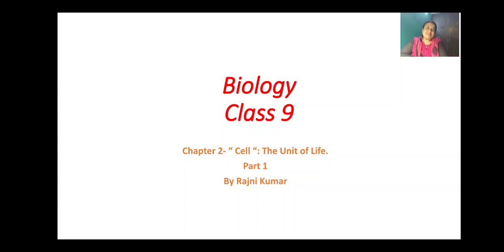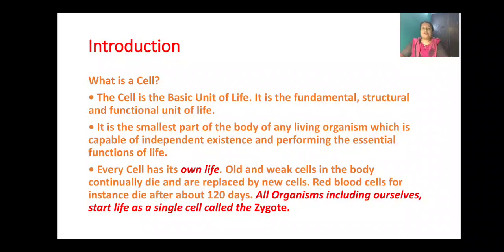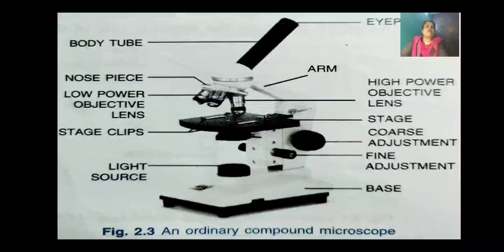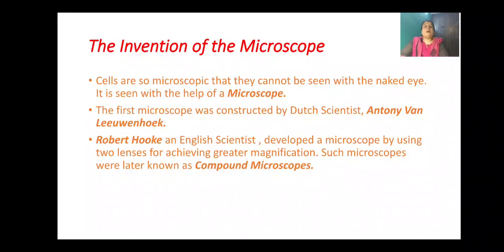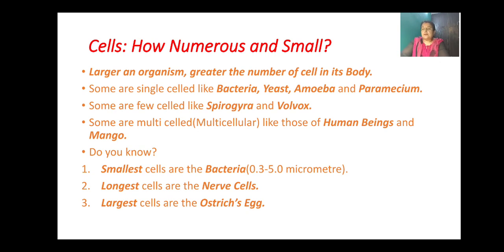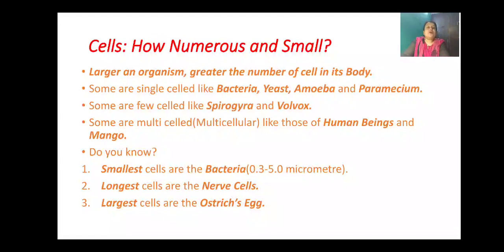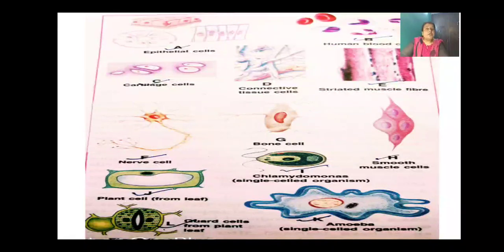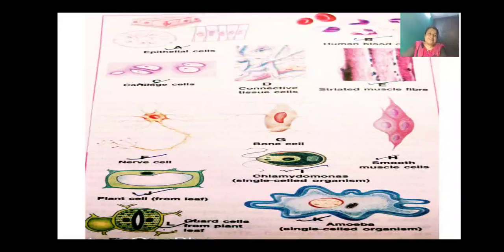Rajni Kumar | Class 9 | Biology | ICSE | Chap 2- Part 1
Chapter 2(Cell : The Unit of Life)- Part 1